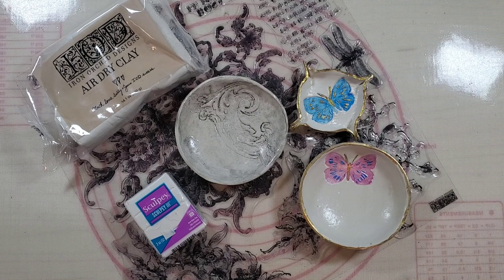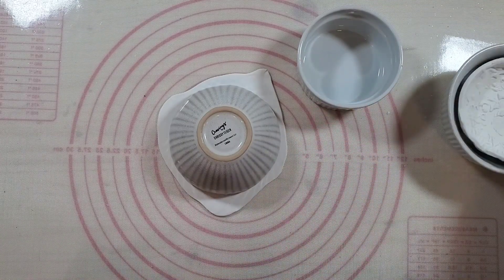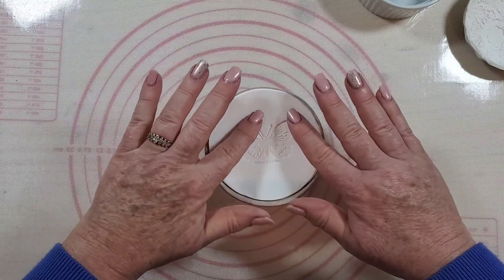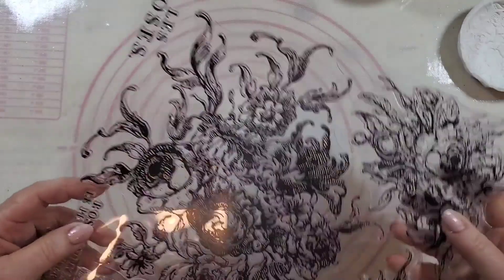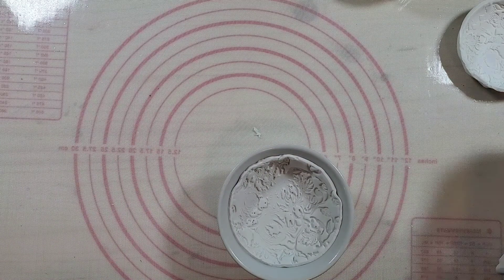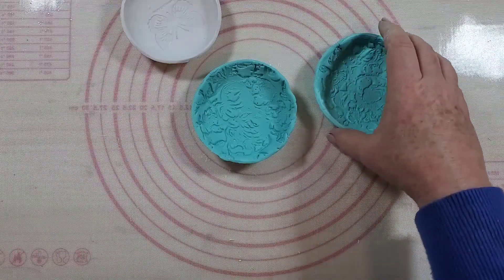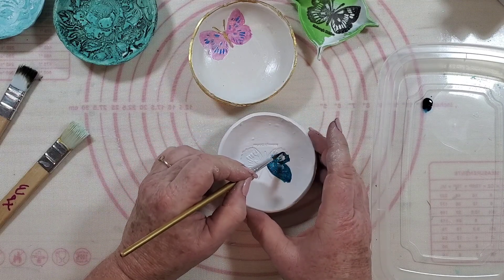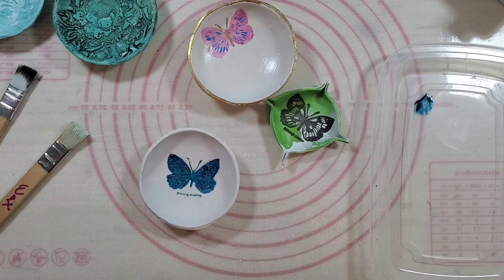Ring Bowl with IOD Stamps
How to make sweet little ring bowls with both Aid Dry Clay/Sculpey and IOD stamps.